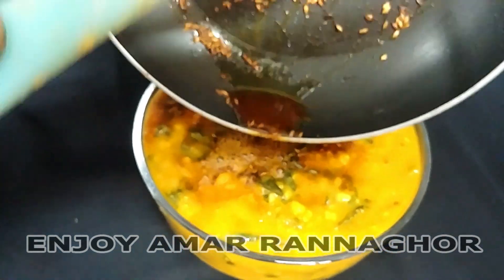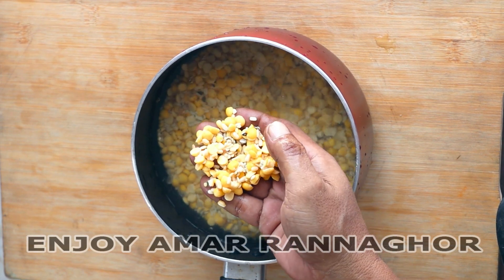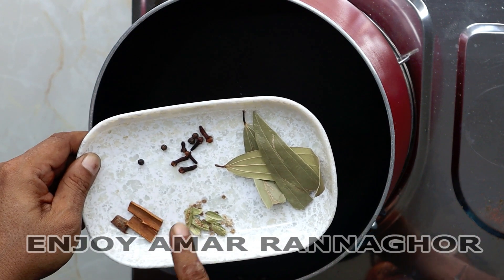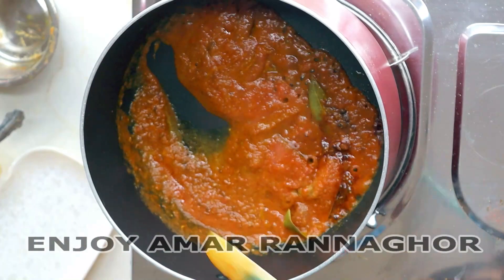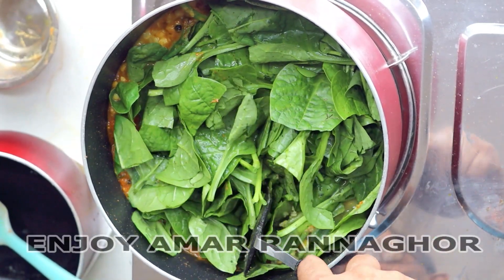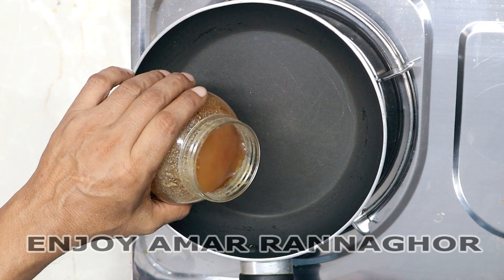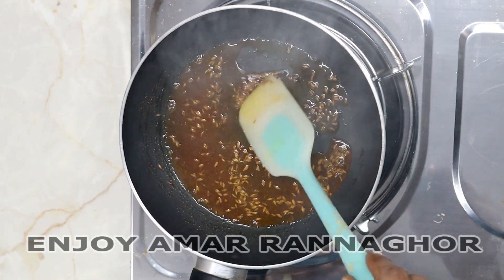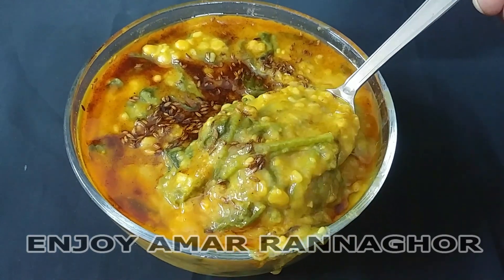একদম অন্যরকমের কিন্তু দারুন মজার চেটেপুটে খাবার মত পুইশাক দিয়ে চানা ও মাষকলাই ডাল রান্না! Pui Shak